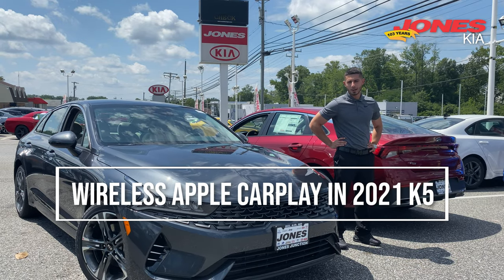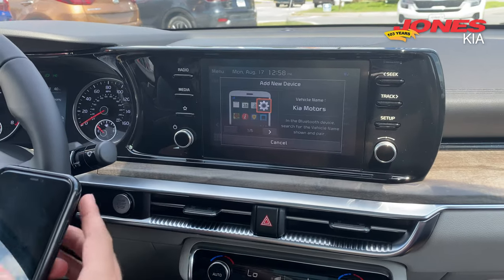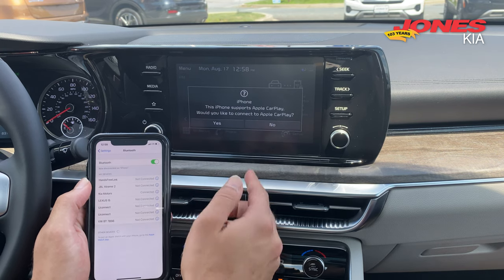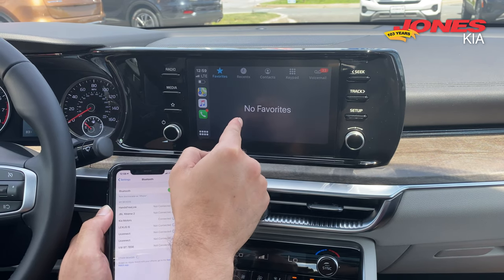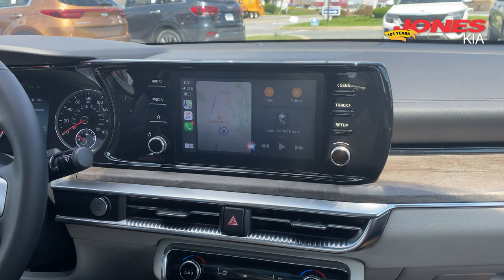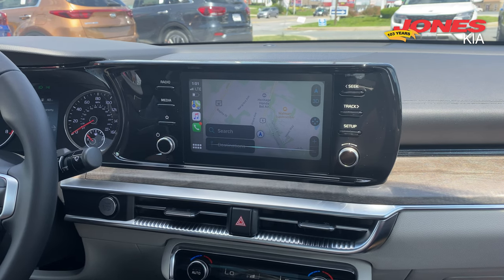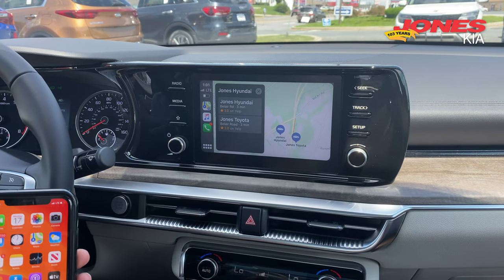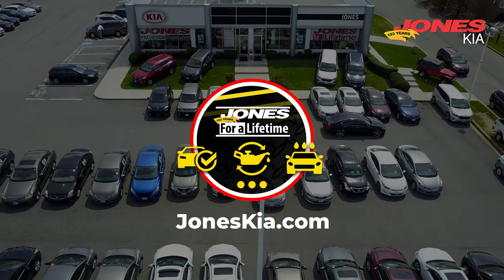Wireless Apple CarPlay in the 2021 K5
New Feature to Kia Vehicles! Check out how WIRELESS Apple CarPlay works in the all-new 2021 Kia K5!

New vehicle purchases come with Jones For a Lifetime which included Free oil changes, Free car washes, engine guarantee, and more for as long as you own the vehicle!